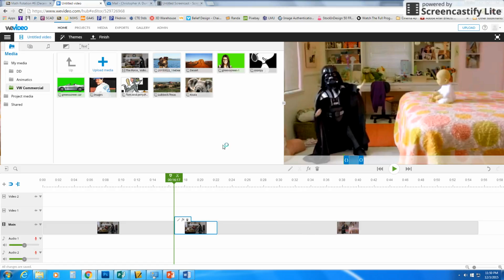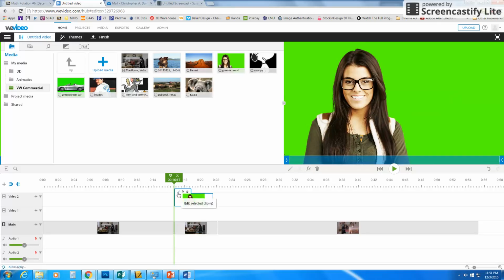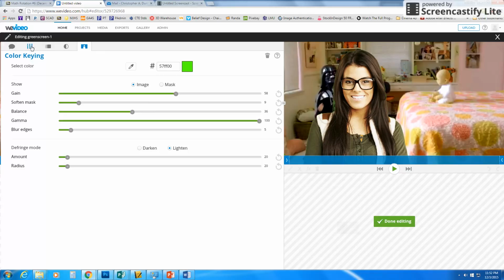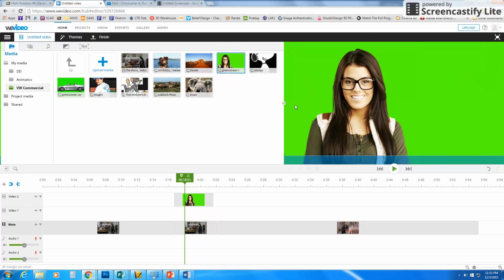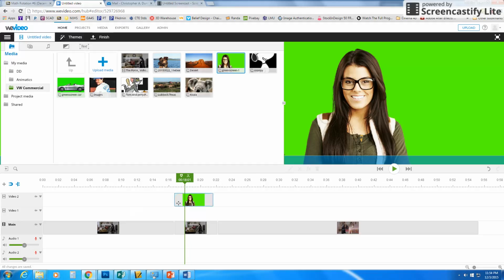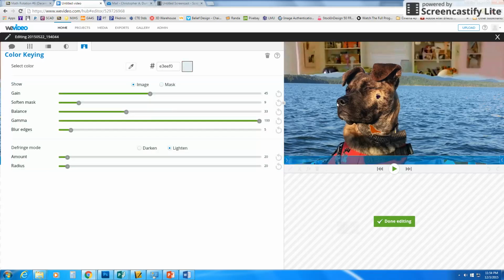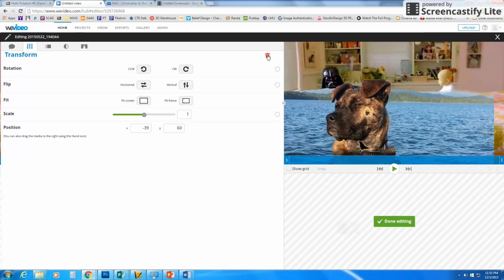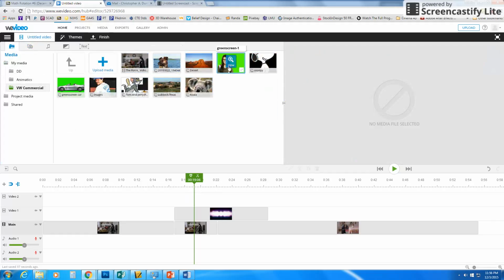How to Color Key Your Clips